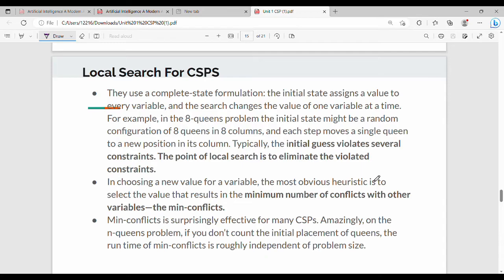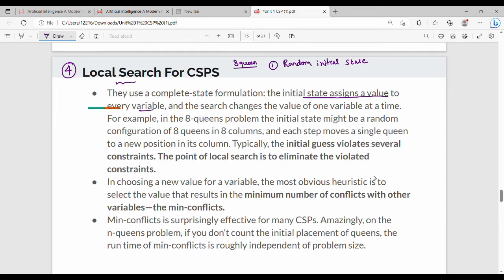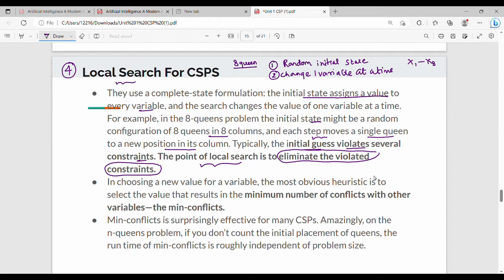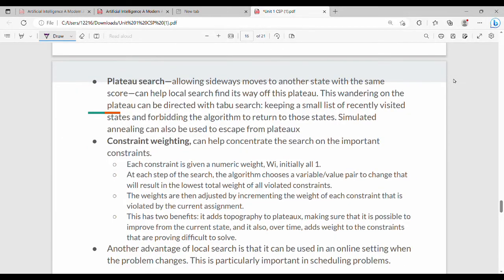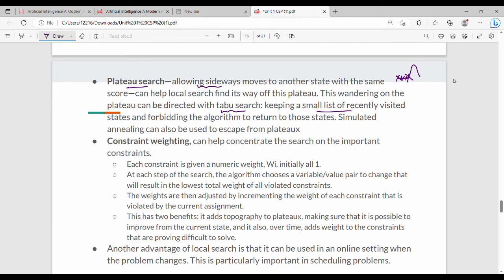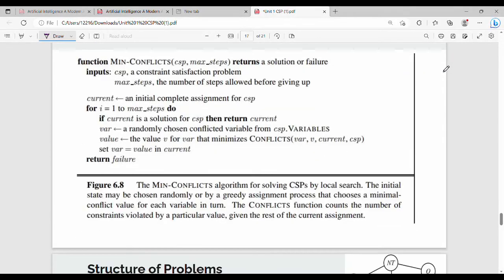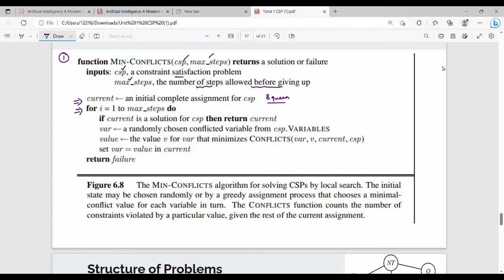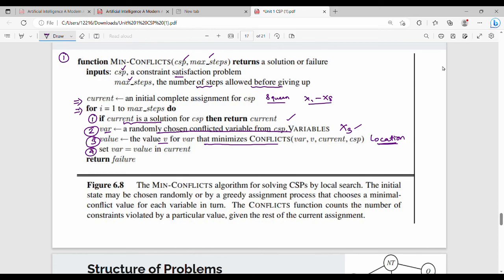1.12.4 Constraint Satisfaction Problem Part 4 Tamil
I have discussed about Constraint Satisfaction Problem
Link for PPT